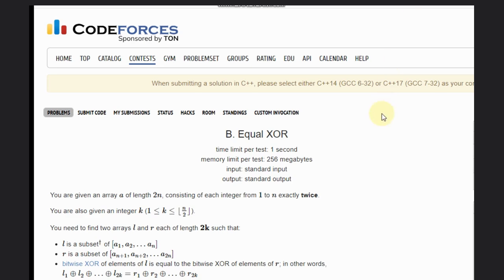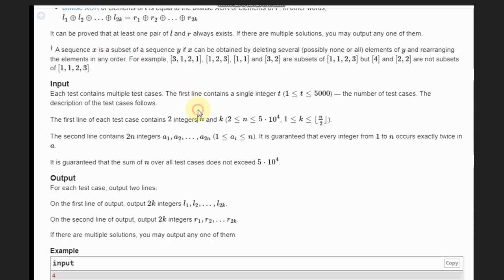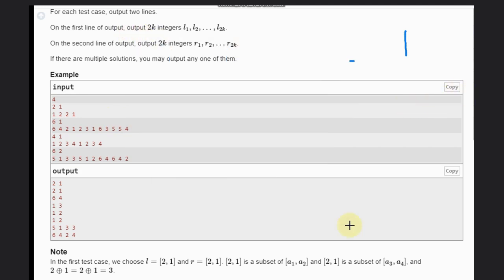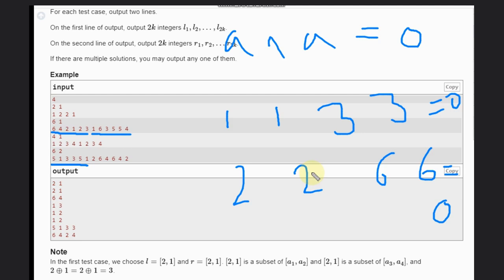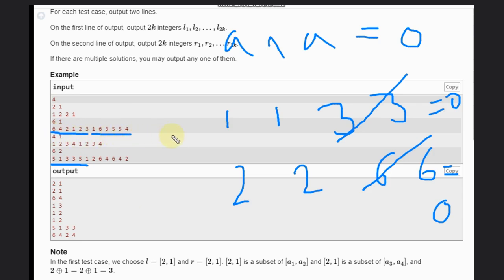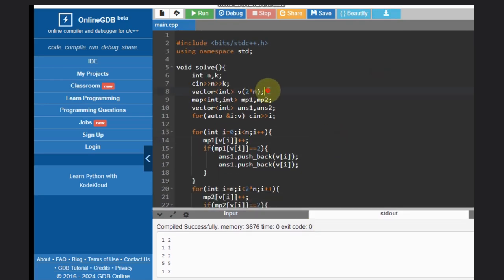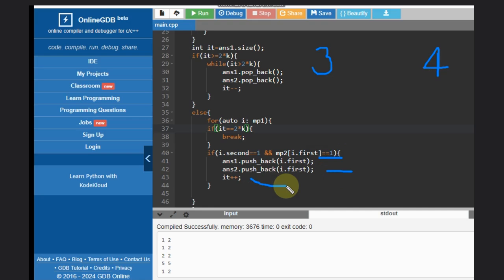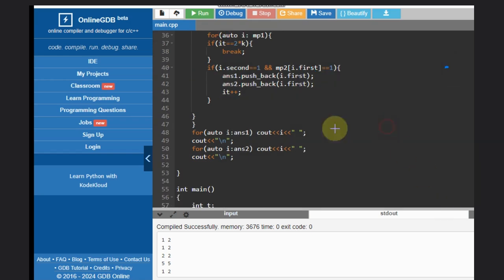B. Equal XOR | Codeforces Round 934 (Div. 2) | Full solution with code